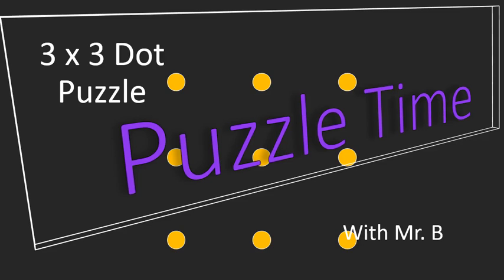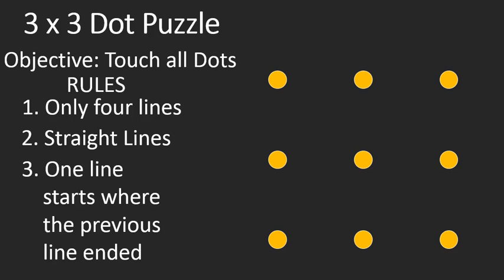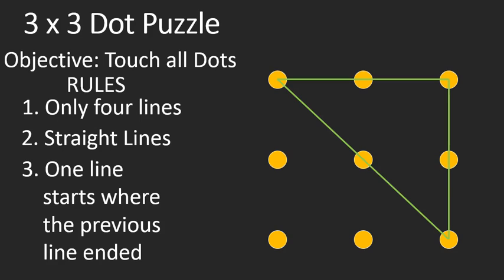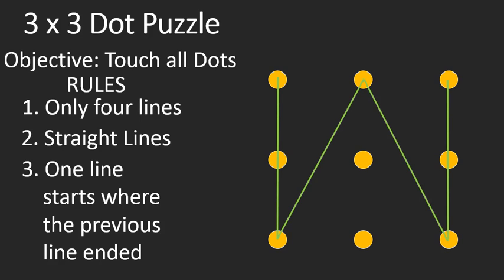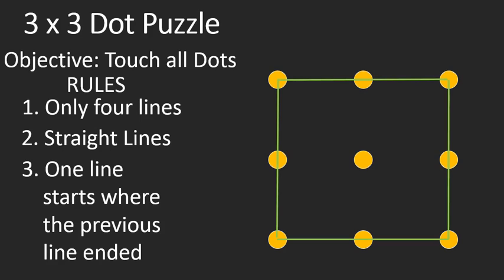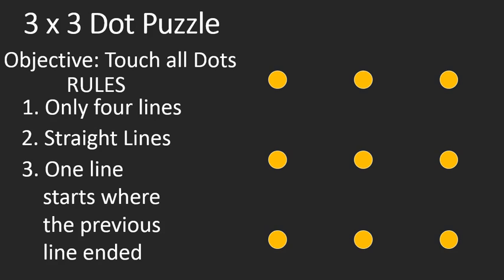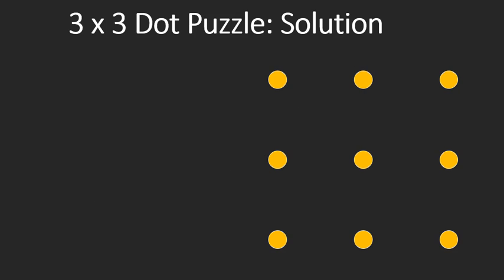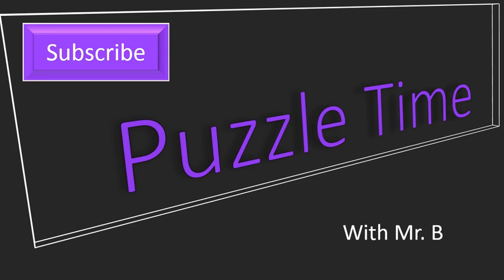3x3 Dot Puzzle with Solution (Puzzle Time)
This is a fun and easy brain teaser that is sure to stump your friends...until they watch this video too. :)